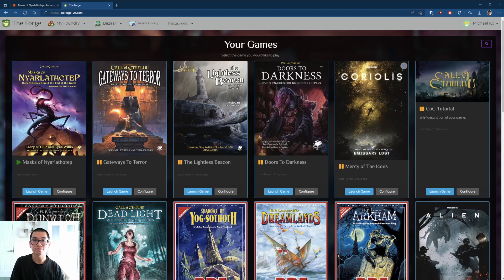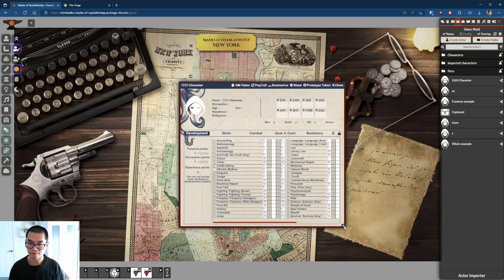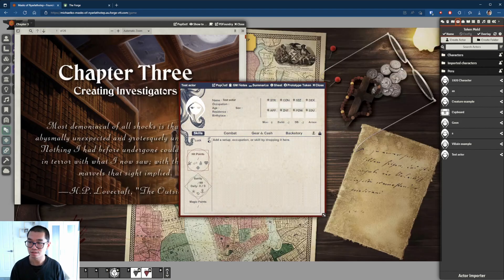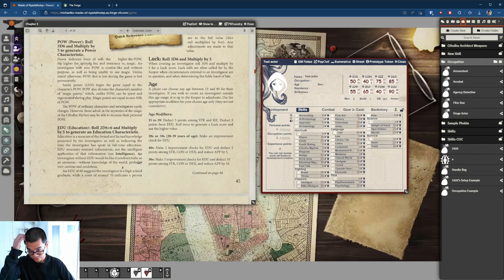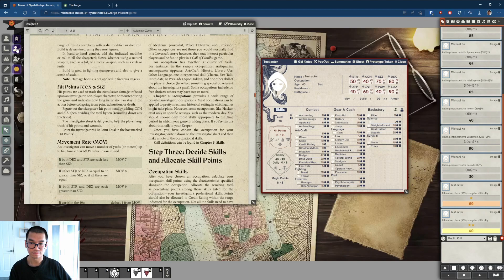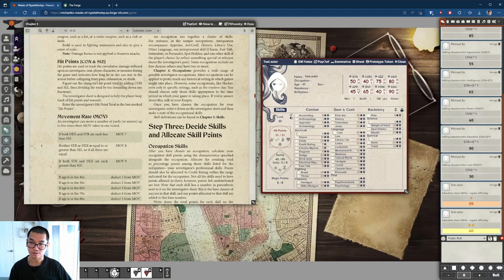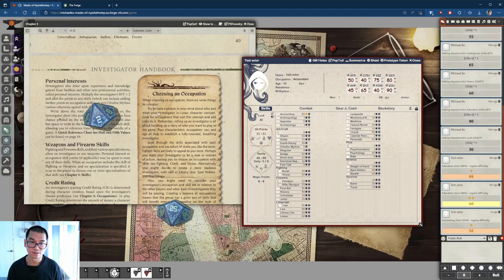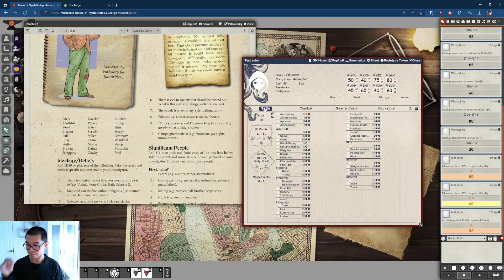Call of Cthulhu Character Creation in Foundry VTT in less than 10 mins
In this video, I demonstrated how to create a callofcthulhu character in less than 10 mins in foundryvtt . I am using Forge as hosting option.